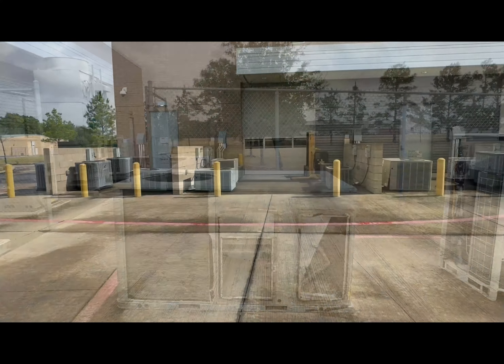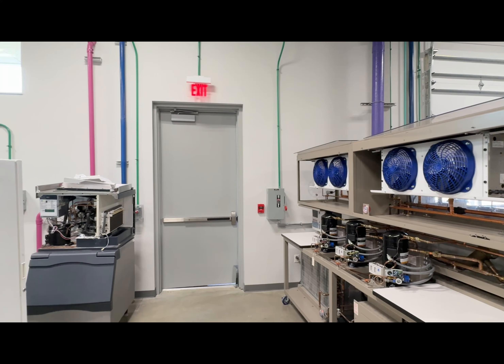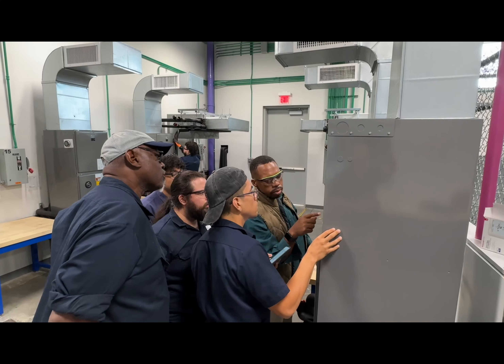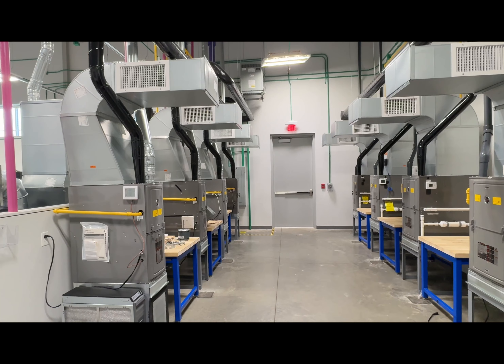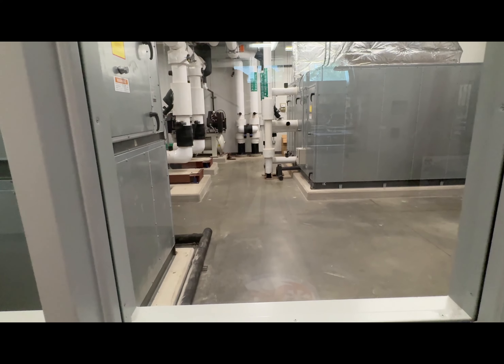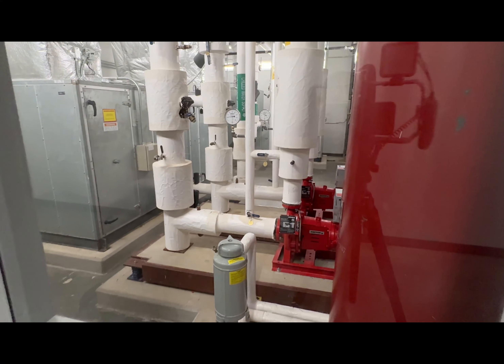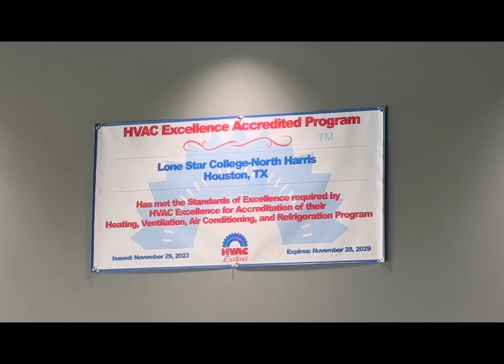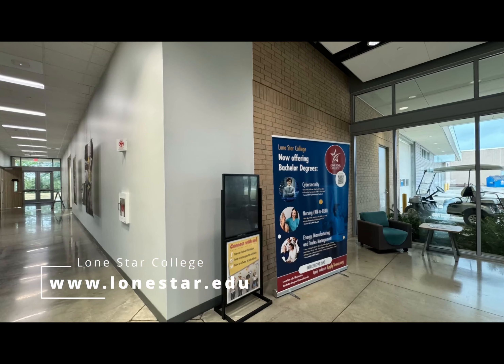Lone Star College HVAC Program-"Did You Know" The ESCO Roadshow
On this episode of the ESCO RoadShow, we visit Cruz Casiano, Ed.D and Osvaldo Caballero at Lone Star College to explore their recently accredited program. I love visiting exceptional programs to highlight their commitment to excellence, and this campus is definitely one of those programs. I encourage you to check out this short video and learn more of their program

The heating, ventilation, air conditioning and refrigeration programs prepare the individual for a technical service career in residential or light commercial/industrial environmental systems. The student will study the mechanical and electrical/ electronic systems involved in contemporary environmental controls.

The HVAC&R certificate program prepares the individual for basic, entry-level employment in the residential and/or light commercial heating, air-conditioning and refrigeration service industry. The essentials of the mechanical and electrical systems of contemporary air-conditioning, heating and refrigeration systems are addressed throughout the program.